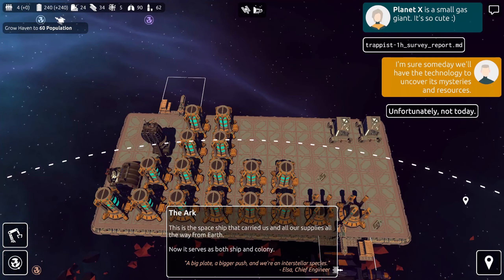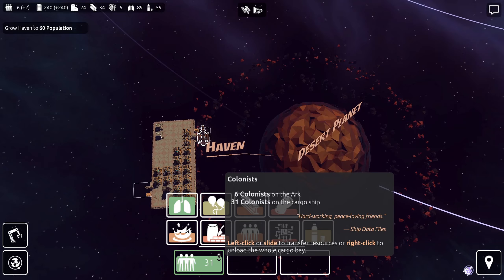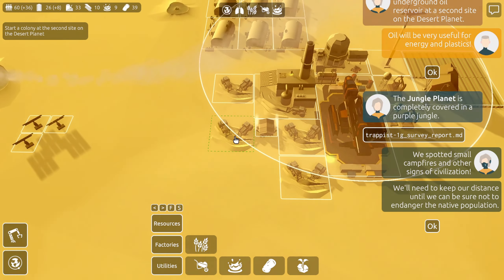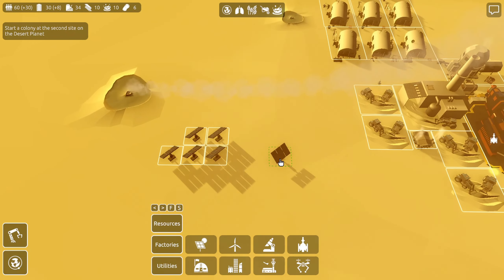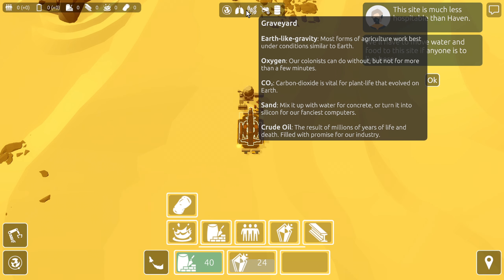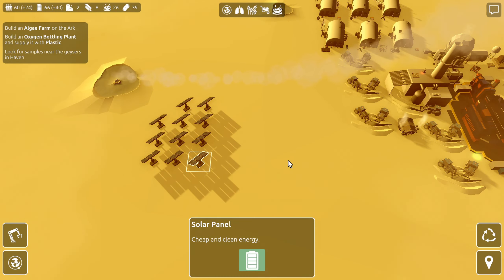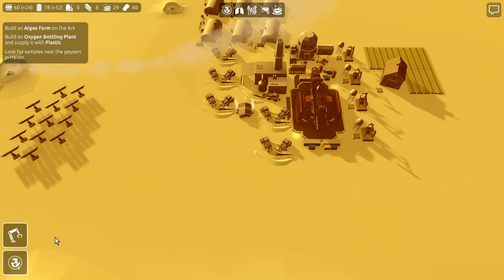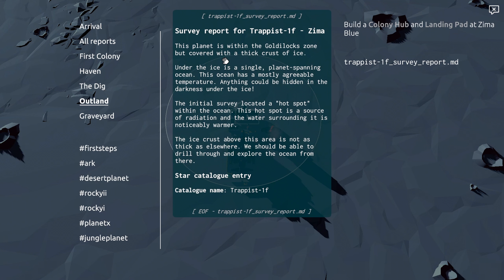In Search of Steel! | Let's Play Trappist s01 e02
Game Info:
►Discord (tell 'em Glidercat sent you!! ): N/A

Welcome to Trappist-1, 40.7 light-years from Earth. Fly your Ark, a colossal spaceship and mobile base. Explore the solar system and establish thriving colonies. Uncover the mysteries of Trappist in this story-driven colony builder.